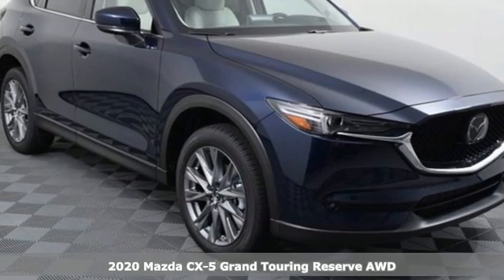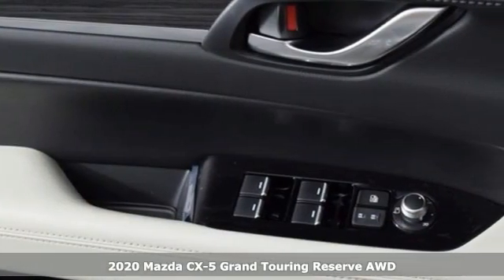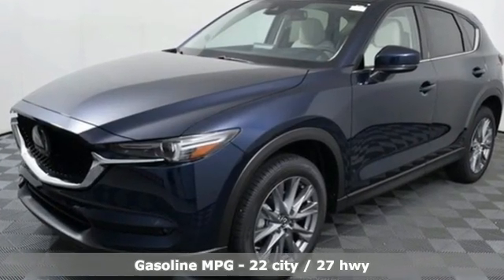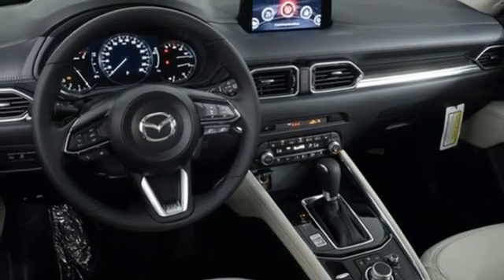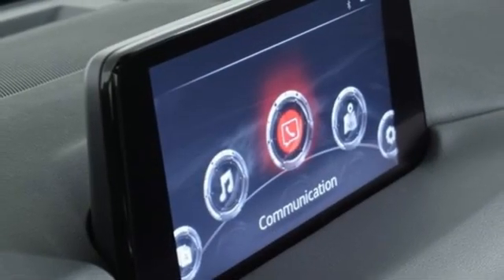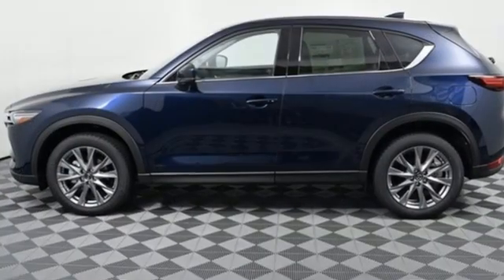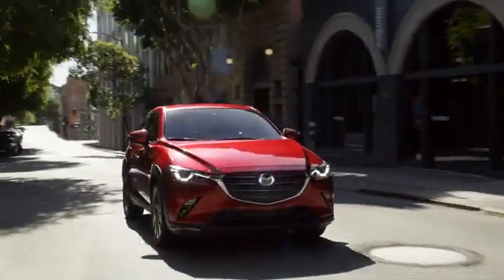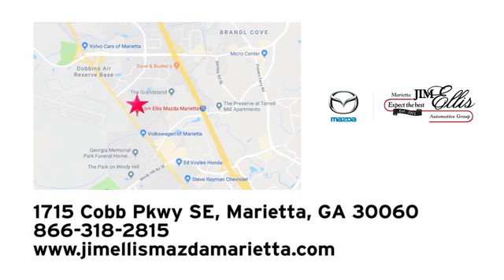New 2020 Mazda CX-5 Marietta Atlanta, GA Z61693 - SOLD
Year: 2020
Make: Mazda
Model: CX-5
Trim: Grand Touring Reserve
Engine: 2.5L 4-Cylinder
Transmission: 6-Speed Automatic
Color: Blue
Interior: Parchment
Stock #: Z61693
VIN: JM3KFBAY7L0840733
Jim Ellis Mazda Marietta is pumped up to offer this outstanding-looking 2020 Mazda CX-5 Grand Touring Reserve in Deep Crystal Blue Mica Beautifully equipped with 10 Speakers, 4.411 Axle Ratio, 4-Wheel Disc Brakes, ABS brakes, Air Conditioning, AM/FM radio: SiriusXM, AppLink/Apple CarPlay and Android Auto, Auto High-beam Headlights, Auto-dimming Rear-View mirror, Automatic temperature control, Bose 10-Speaker Audio Sound System, Brake assist, Bumpers: body-color, Delay-off headlights, Driver door bin, Driver vanity mirror, Dual front impact airbags, Dual front side impact airbags, Electronic Stability Control, Emergency communication system, Exterior Parking Camera Rear, Four wheel independent suspension, Front anti-roll bar, Front Bucket Seats, Front Center Armrest, Front dual zone A/C, Front fog lights, Front reading lights, Fully automatic headlights, Garage door transmitter: HomeLink, Heads-Up Display, Heated door mirrors, Heated front seats, Heated rear seats, Heated steering wheel, Heated/Ventilated Front Sport Seats, Illuminated entry, Leather Seat Trim, Leather Shift Knob, Low tire pressure warning, Memory seat, Occupant sensing airbag, Outside temperature display, Overhead airbag, Overhead console, Panic alarm, Passenger door bin, Passenger vanity mirror, Power door mirrors, Power driver seat, Power Liftgate, Power moonroof, Power passenger seat, Power steering, Power windows, Radio data system, Radio: AM/FM/HD Audio System, Rain sensing wipers, Rear anti-roll bar, Rear reading lights, Rear seat center armrest, Rear window defroster, Rear window wiper, Remote keyless entry, Speed control, Speed-sensing steering, Split folding rear seat, Spoiler, Steering wheel mounted audio controls, Tachometer, Telescoping steering wheel, Tilt steering wheel, Traction control, Trip computer, Turn signal indicator mirrors, Variably intermittent wipers, Ventilated front seats, and Wheels: 19" x 7J Aluminum Alloy w/Silver Finish!

Address:
1141 Cobb Parkway Southeast